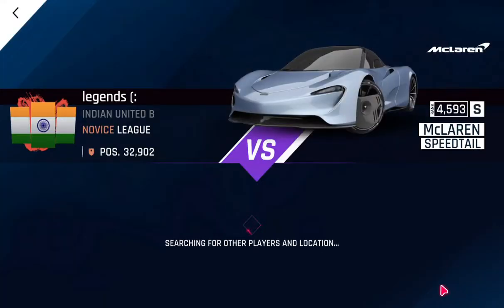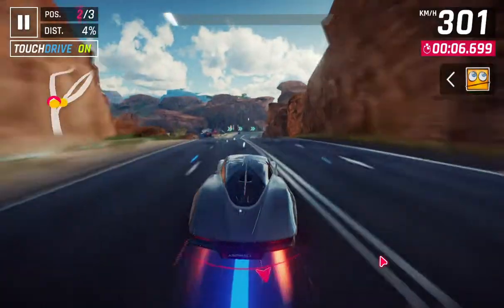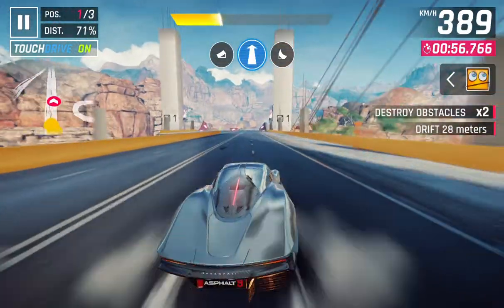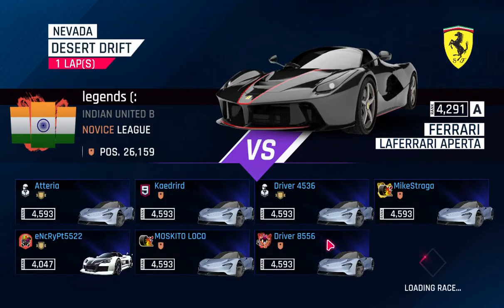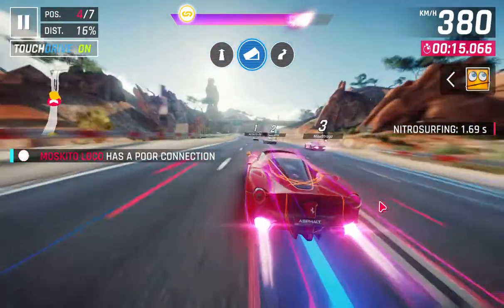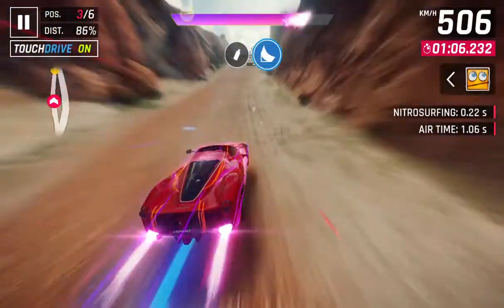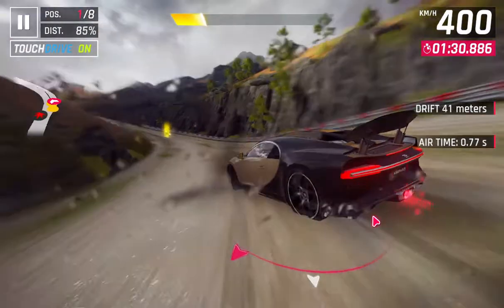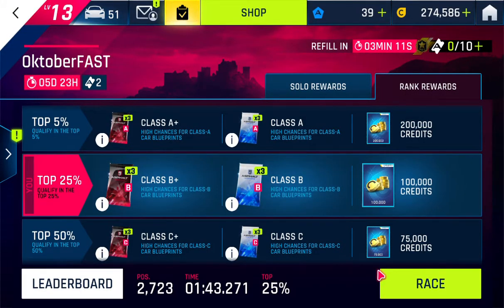Asphalt9: OktoberFest MP! Speedtail TOPSPEED REACHED!